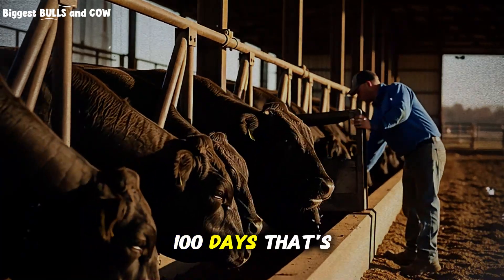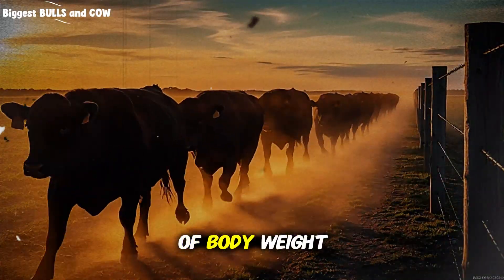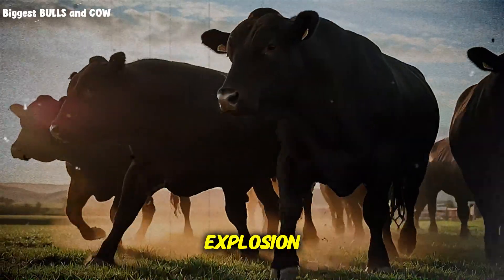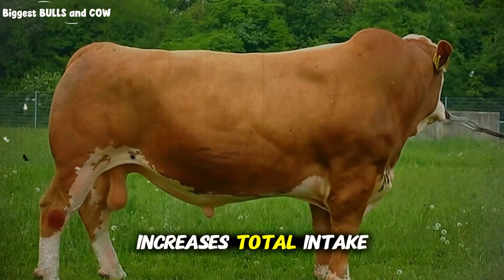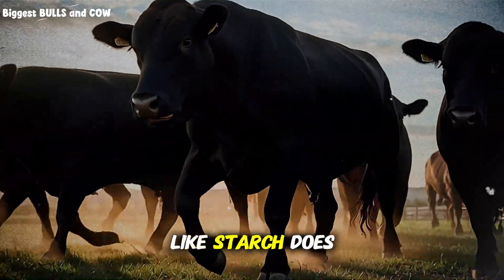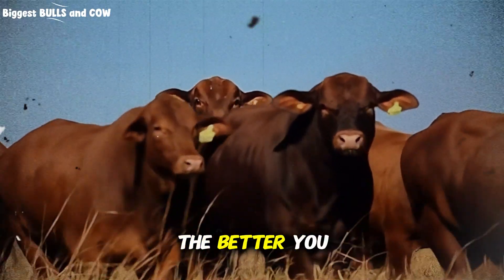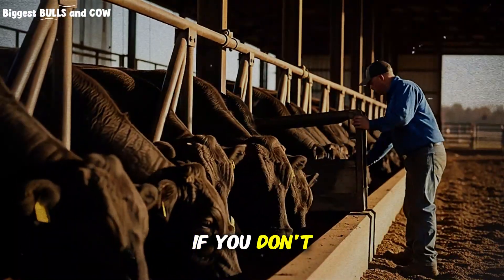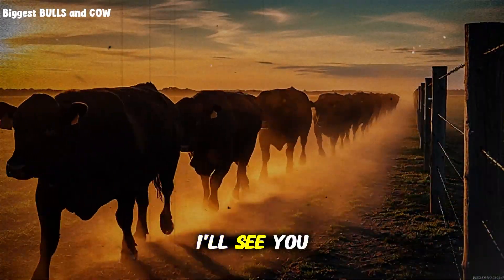Fatten Cattle in 100 Days: The Complete System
Unlock the secret to fattening cattle in just 100 days. This video reveals a complete, day-by-day system to add 400-500 lbs to your cattle, boosting your profits and slashing feed time. Learn the exact feeding rations and management tricks used by top producers for maximum weight gain.

In this guide, we break down our proven 3-phase cattle finishing program for rapid results:
Phase 1 (Days 1-30): Building the metabolic foundation and optimizing rumen health for maximum feed conversion.
Phase 2 (Days 31-70): The rapid growth explosion, targeting over 4 lbs of average daily gain (ADG) with specific energy rations.
Phase 3 (Days 71-100): The crucial finishing phase to maximize marbling, meat quality, and final market value.

This is a practical blueprint for any rancher looking to improve feedlot performance and profitability. We cover everything from concentrate percentages and mineral packages to bunk management and herd health.

If you want to raise healthier, heavier cattle more efficiently, this system is for you. Join the Biggest BULLS and COW community for more expert cattle production tips!

Thank you for watching: fatten cattle, cattle fattening, how to fatten a bull, 100 day fattening program, cattle finishing system, cattle feeding program, beef cattle feed, feedlot management, average daily gain cattle, cattle weight gain, increase cattle weight fast, cattle nutrition, rumen health, finishing cattle for market, profitable cattle farming, how to make cattle gain weight faster, best feed for fattening cattle, cattle feed ration formula, finishing steers in 100 days, feedlot rations for fast gain, ranching tips, livestock farming, animal husbandry, beef production, Biggest BULLS and COW